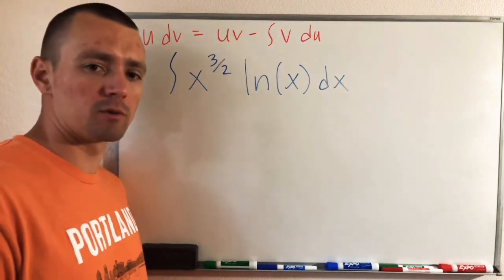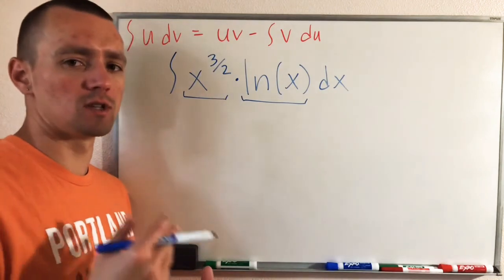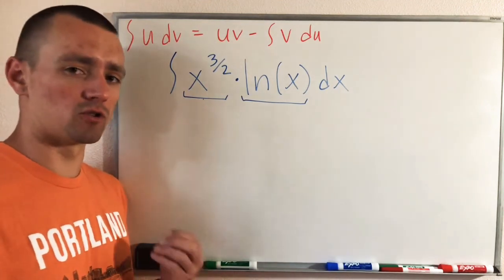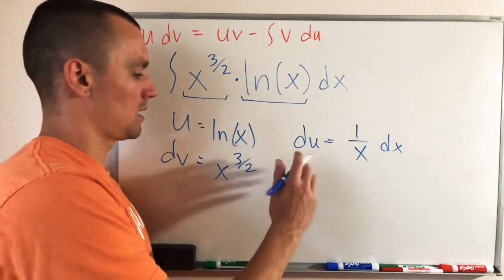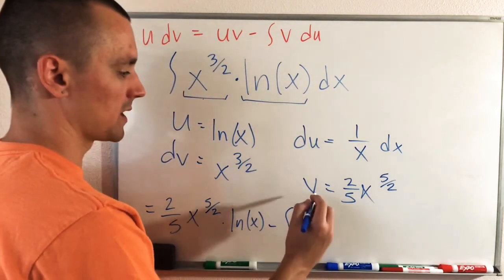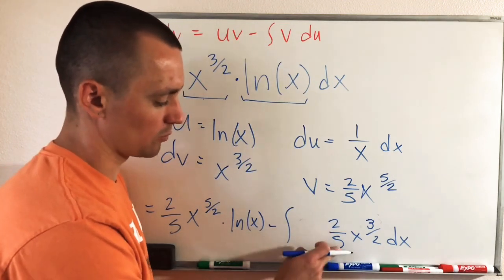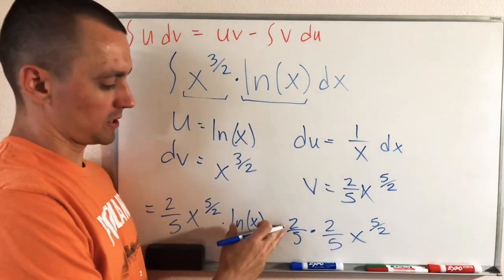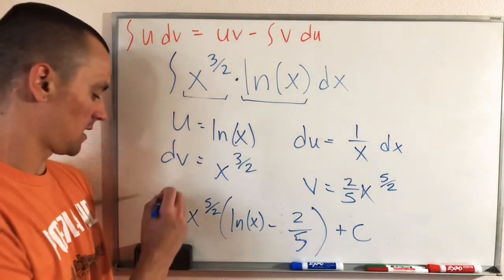FIND THE INTEGRAL OF x^(3/2)ln(x) USING INTEGRATION BY PARTS | How to integration by parts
See how to find the integral of x^(3/2)ln(x) using integration by parts.  Consider this video a how to integration by parts.  This same method is applicable for any type of integration by parts examples.  Although I am showing you how to find the antiderivative of x^(3/2)ln(x), you can use these same steps to see how to do integration by parts in general.

0:00 Integral of x^(3/2)ln(x) using integration by parts
0:28 Decide what you want to call u and dv
2:33 Figure out what du and v are
3:21 Plug all u, du, v, and dv into the integration by parts formula and evaluate

+ Problem credit: Chapter 5.6 #32 in Single Variable Calculus: Concepts and Contexts by James Stewart